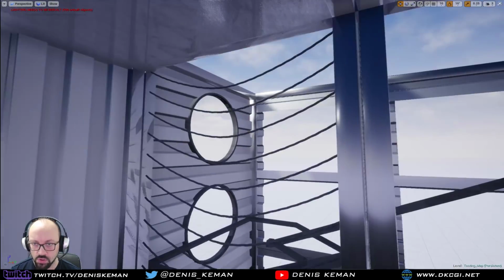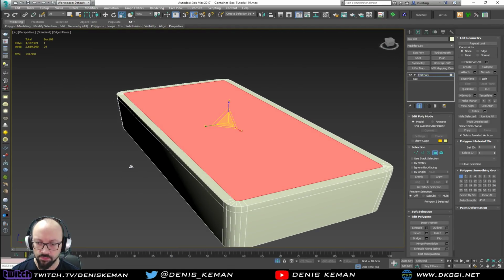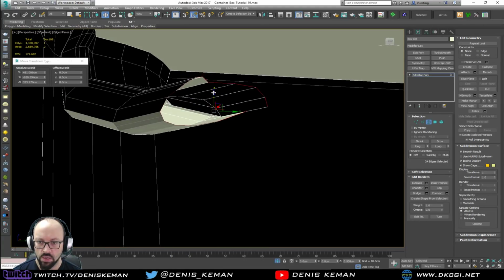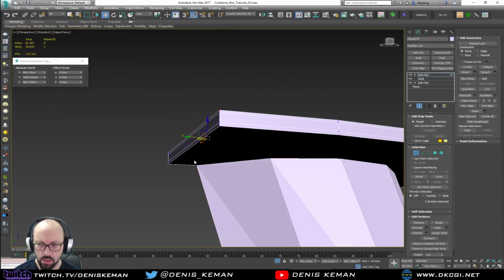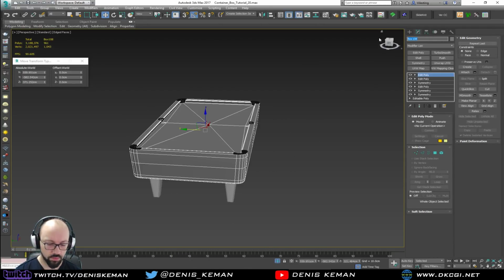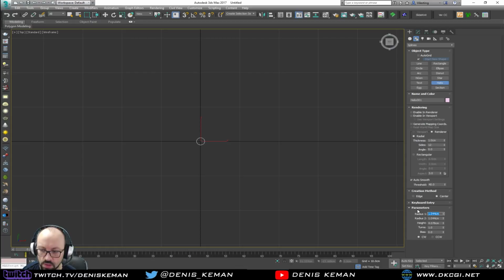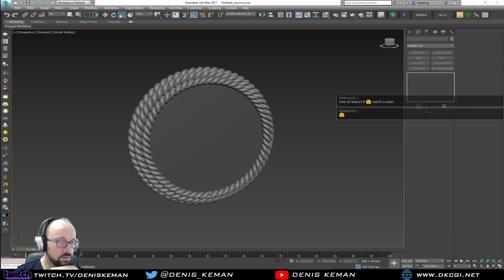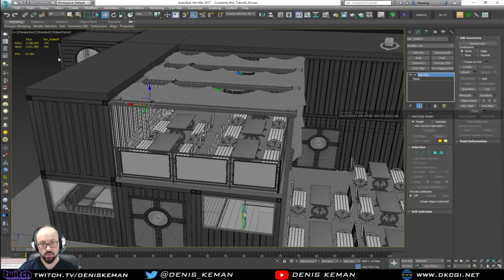Modeling a Bar in 3ds Max Part 17 - Modeling The Pool Tables and Bathrooms